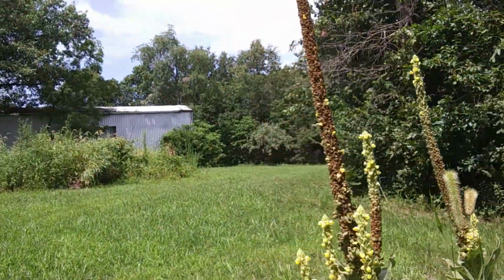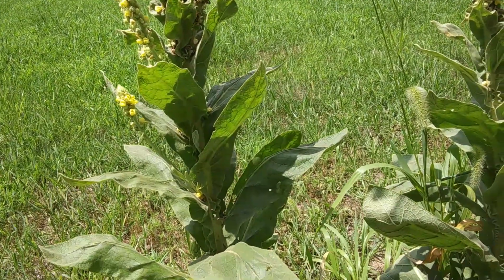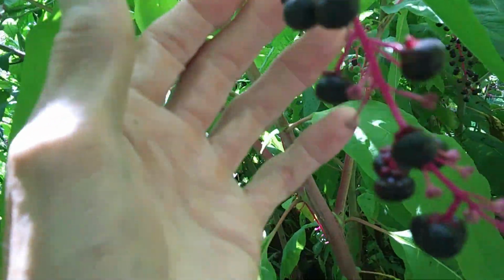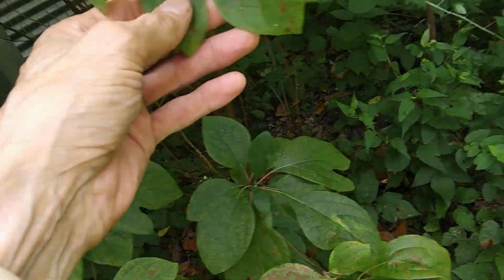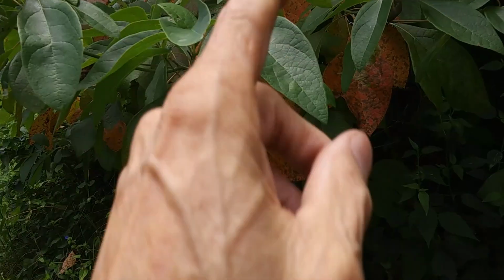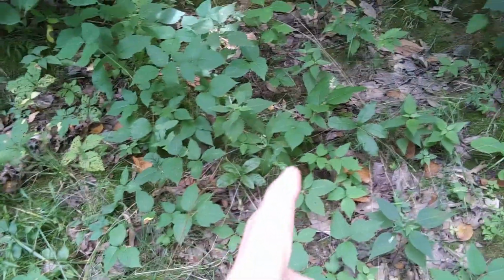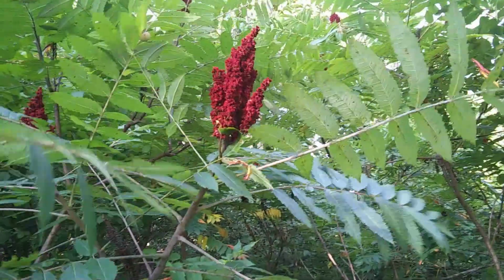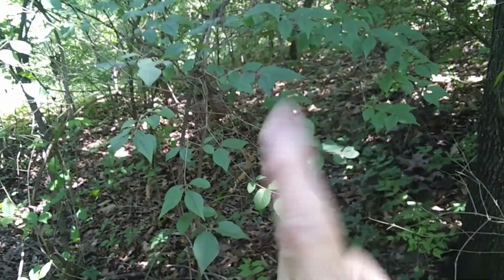Intro To Identification 101 Episode01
Having perceived a need some Wilderness Adventurers might have in being able to learn to both recognize and learn to identify the potentials in the plants they might find in their everyday life (which will improve their skillset when out in Nature), I decided to create a series of videos detailing about 5 plants in each episode.
We will discuss if the plant has edible uses, medicinal uses, other uses, or if it is simply better off being left alone.

In this (and future episodes) I will refer to "The Doctrine of Signatures".
Dioscorides first recorded the Doctrine Of Signatures in the year 65.

ALSO - Each episode will have me share a bonus bit of advice included (from my 50+ years of Wilderness experience) which may help you have an easier or gentler time as you learn to love the Outdoors as I do.

So, shall we begin this  easy to follow class?